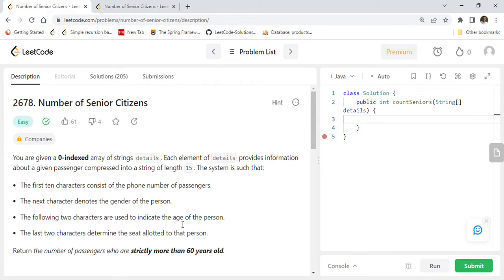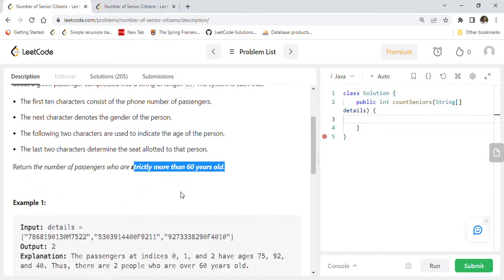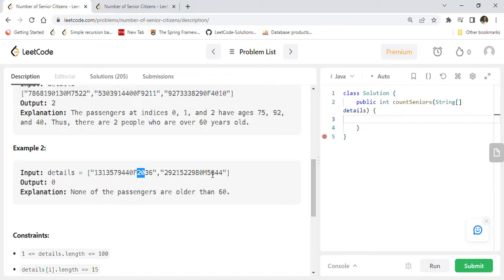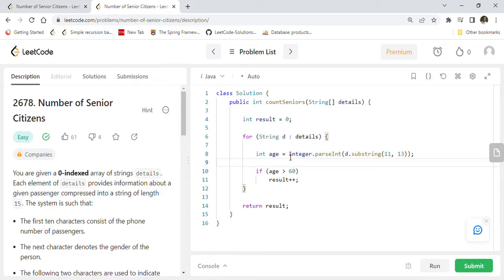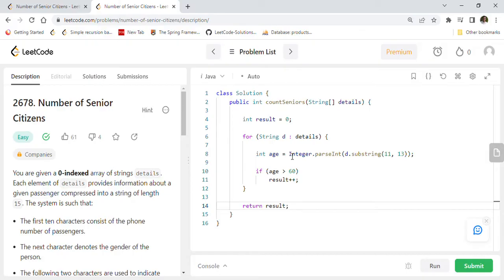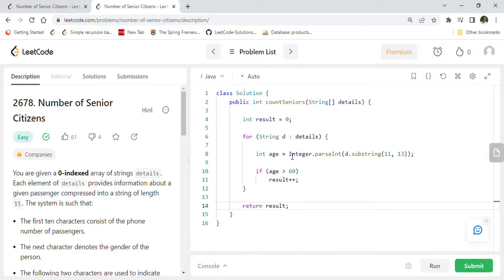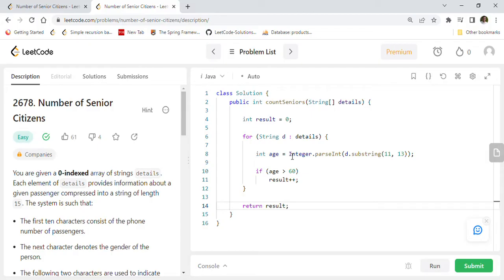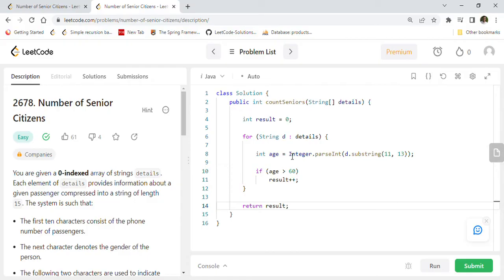Leetcode 2678 Number of Senior Citizens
Problem Description:
You are given a 0-indexed array of strings details. Each element of details provides information about a given passenger compressed into a string of length 15. The system is such that:

The first ten characters consist of the phone number of passengers.
The next character denotes the gender of the person.
The following two characters are used to indicate the age of the person.
The last two characters determine the seat allotted to that person.
Return the number of passengers who are strictly more than 60 years old.